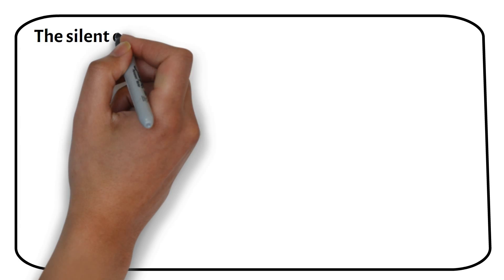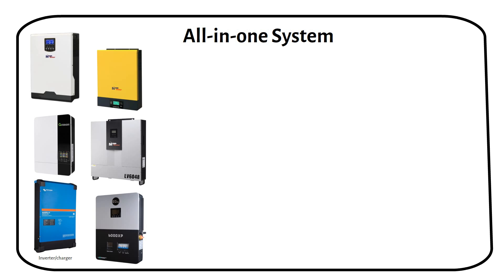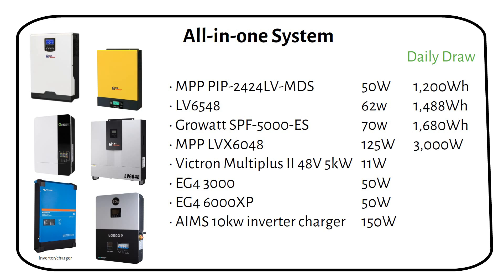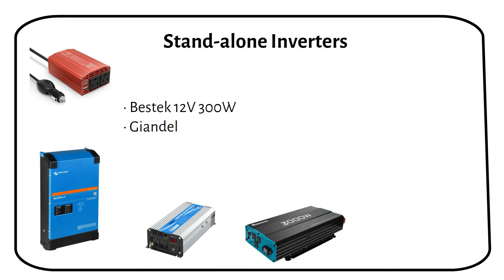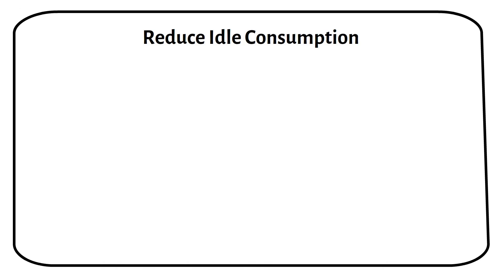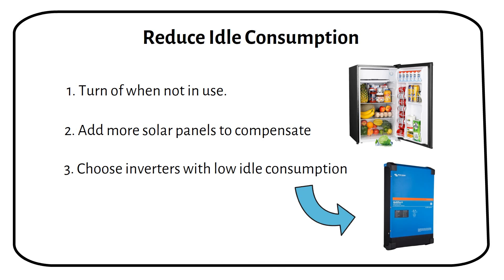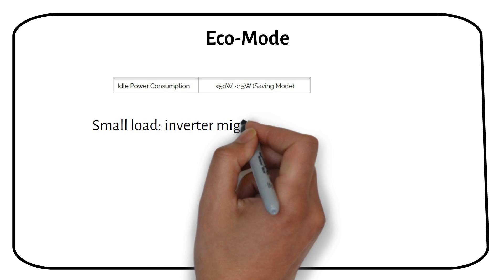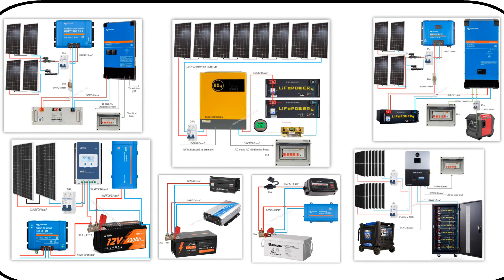Inverter Standby Power Consumption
In this short video, I'm going to show you the silent energy consumer of your off-grid solar system: the inverter standby power consumption. We'll dive into the details of low power consumption inverters and how to manage inverter idle consumption effectively.

First, we'll explore the idle consumption of all-in-one inverters, which combine an MPPT charge controller, inverter, and battery charger in one device. Many people don't realize that these devices consume power even when no load is applied, known as idle power consumption. For example, popular all-in-one inverters like the MPP PIP-2424LV-MDS consume 50W, while the Victron Multiplus 2 48V 5kW only uses 11W. I'll break down the daily idle power consumption of these and other models, showing how significant this can be for your system.

Standalone inverters also consume power in standby mode. Models like the Bestek 12V 300W have an idle consumption of 3W, whereas the Renogy 12V 3000W consumes 50W. Including these figures in your load calculation is crucial to avoid running out of battery power unexpectedly.

To reduce idle consumption, turning off the inverter when it's not in use is an option, though not always feasible for systems running essential appliances like fridges. Adding more solar panels can help compensate for idle consumption. Choosing inverters with low idle power consumption, such as the Victron Multiplus series, can also make a big difference, though they come at a higher cost.

Additionally, enabling eco mode can reduce idle power consumption by allowing the inverter to detect and power loads only when necessary. However, this might not work well with appliances that have very low loads, like fridges with electronic thermostats.